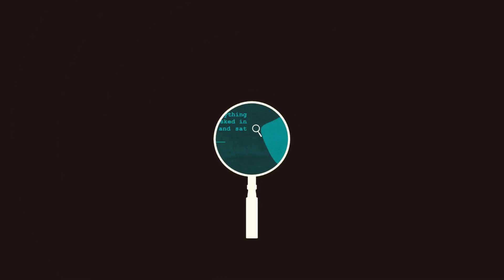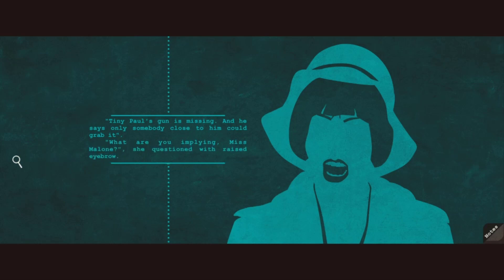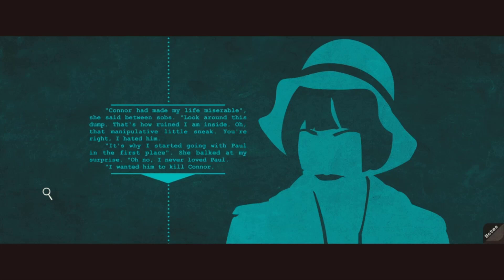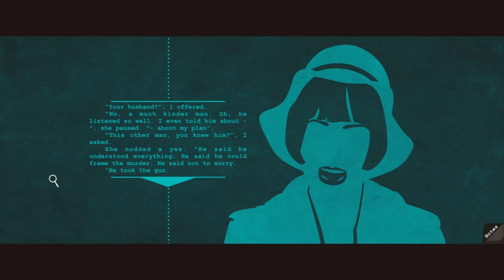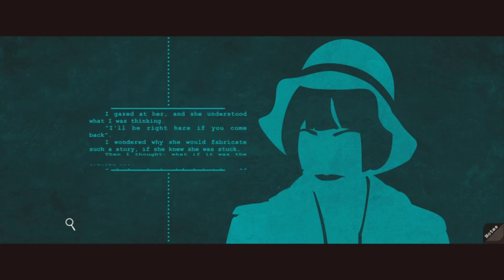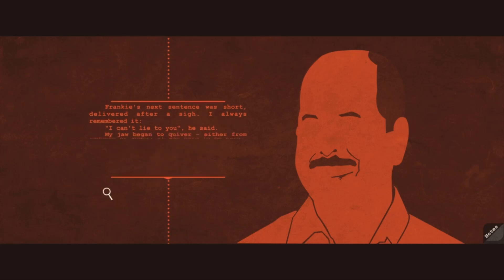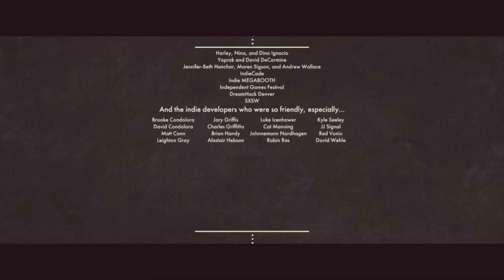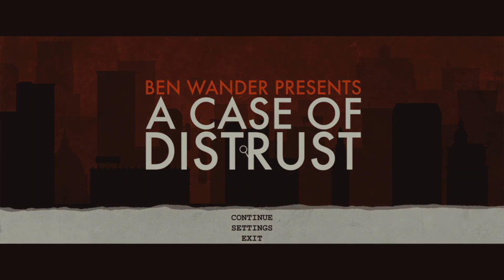A Case of Distrust - 7: Consider this murder SOLVED!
Turns out Fanny isn't even from St. Louis. So much for the accent I gave her.
The audio/video quality plummets in this one because I ran out of space on my computer and my recording software crashed, OOPS.

Highlights from 3 & 5 March 2021 Twitch streams.